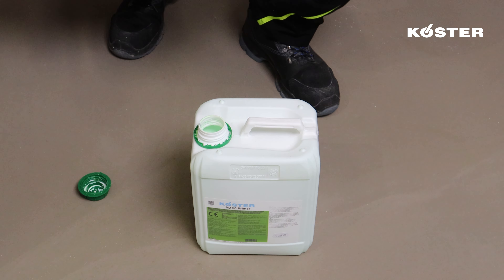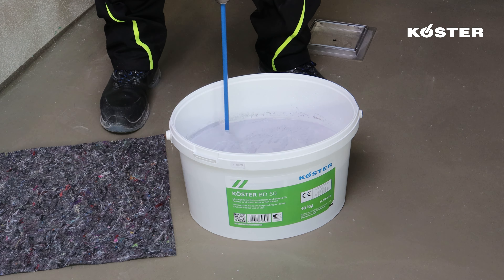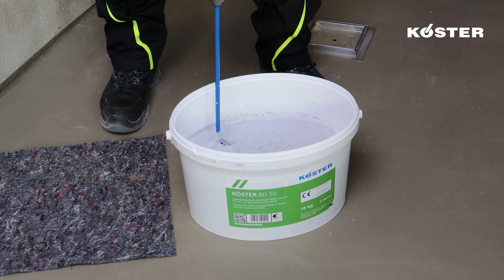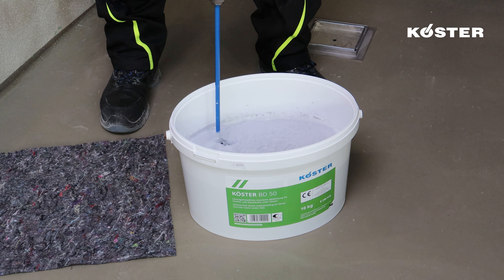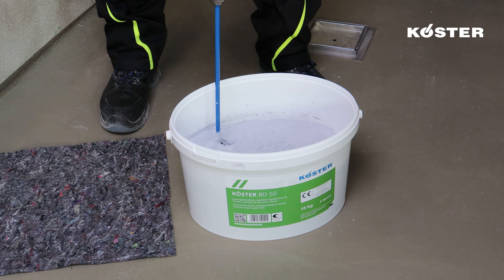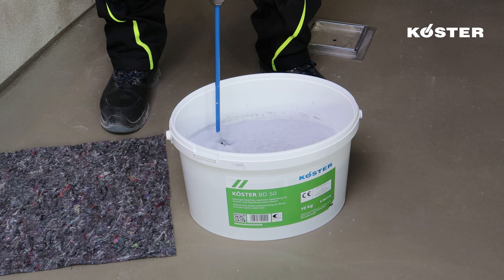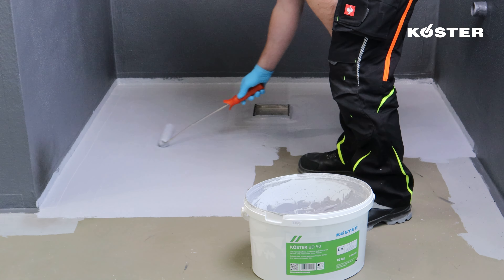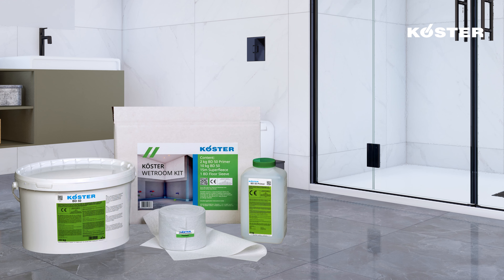KÖSTER BD 50 - Wet room waterproofing with ready-for-use, solvent-free sealing compound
KÖSTER BD 50 is a ready-for-use, solvent-free and easy to apply sealing compound for waterproofing surfaces under tile and coverings in damp and wet rooms. Once applied to the substrate, it cures to a highly flexible, waterproof synthetic foil which is highly elastic and crack bridging. Fields of application include under tiles in showers, bathrooms, kitchens, car washes, etc.